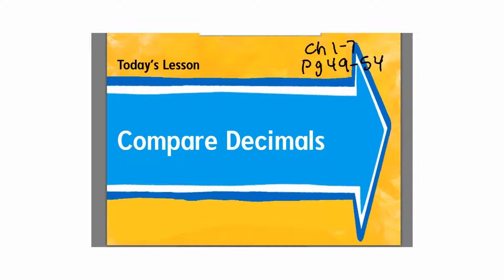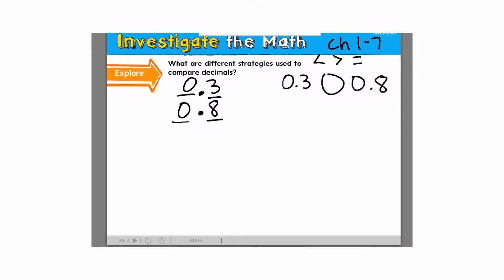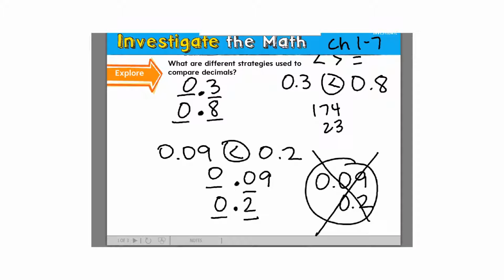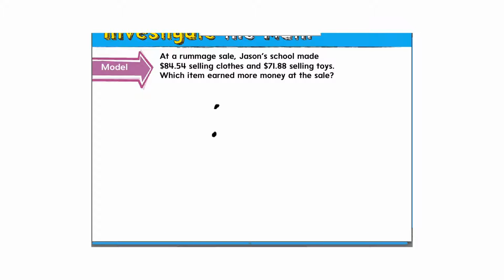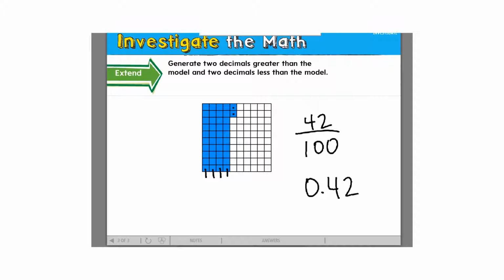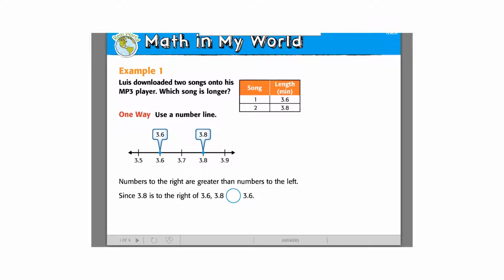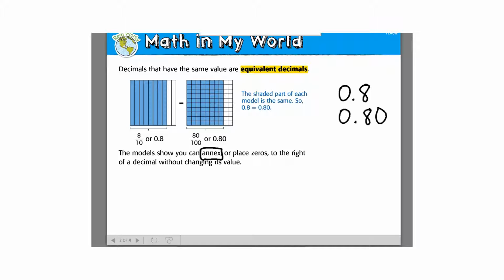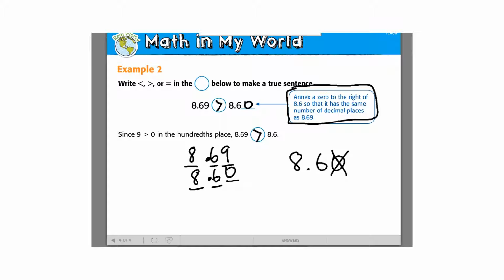Chapter 1 Lesson 7 Comparing Decimals